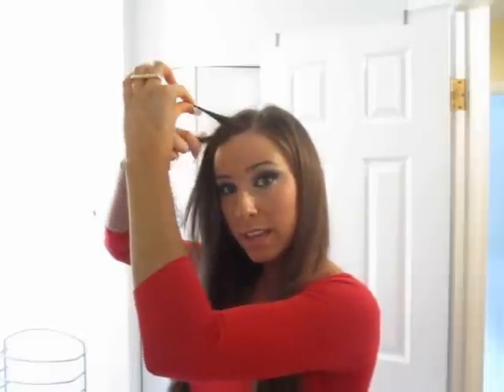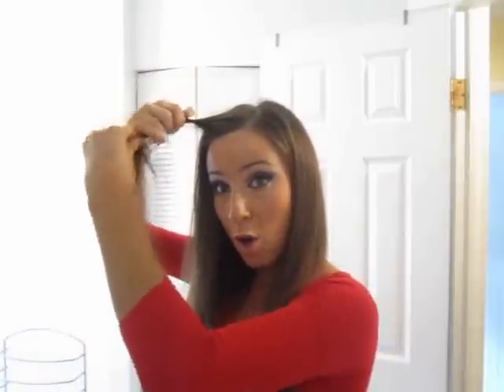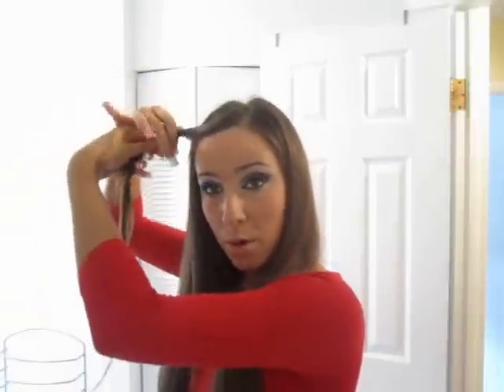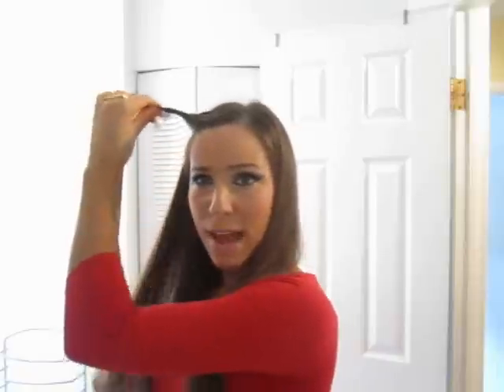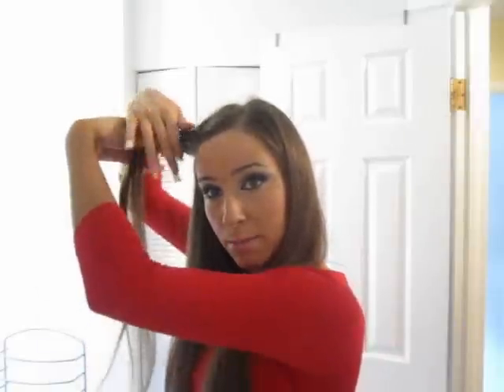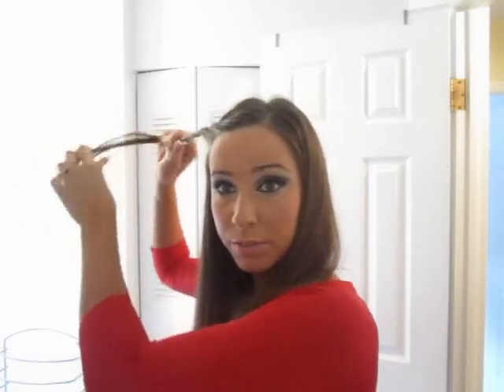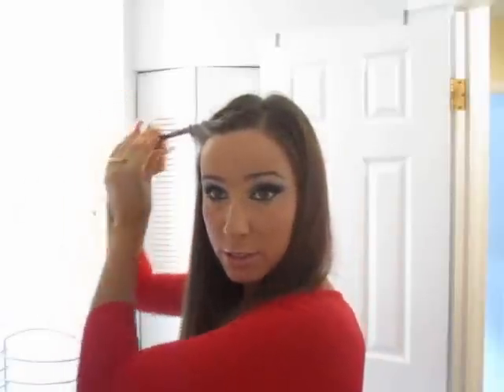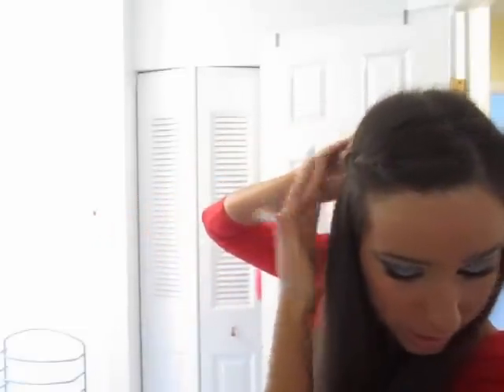Cute hair for dummies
Side twist!